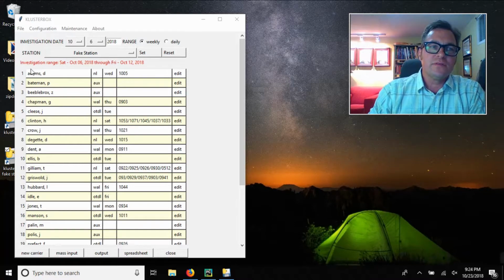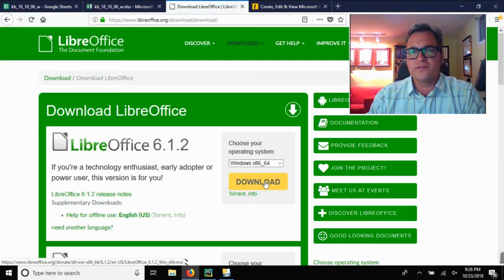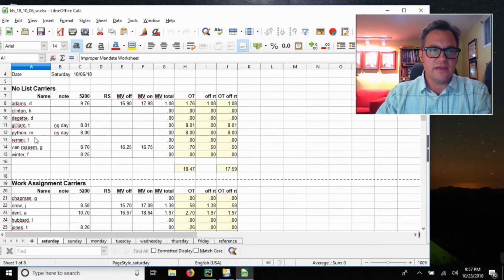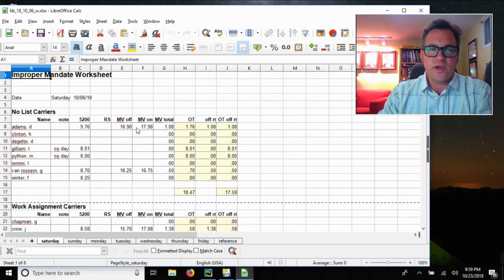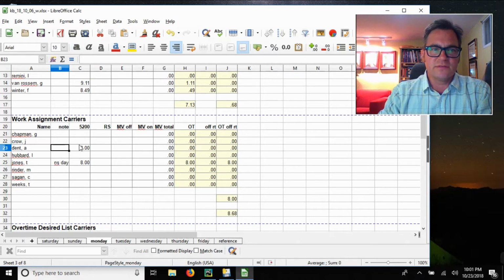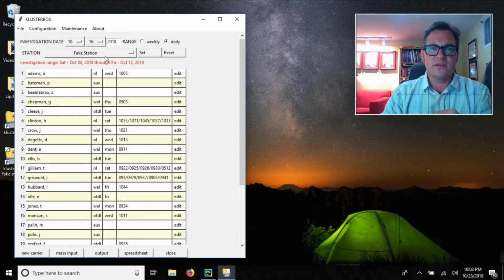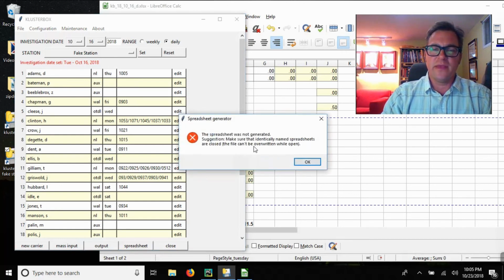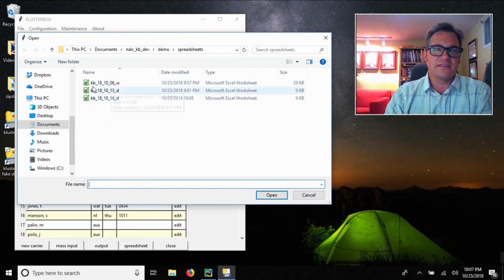Klusterbox Tutorial: How to Generate Spreadsheets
In this video I discuss create, use and save spreadsheets in Klusterbox. I also provide some information on where to get spreadsheet programs.